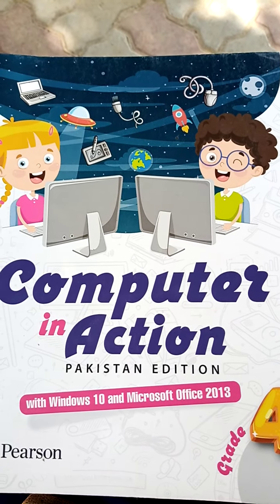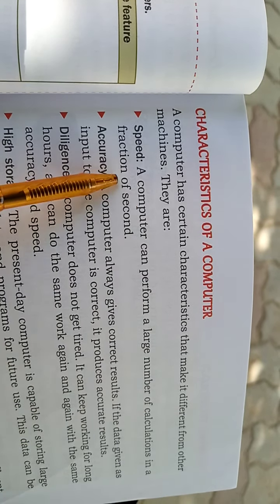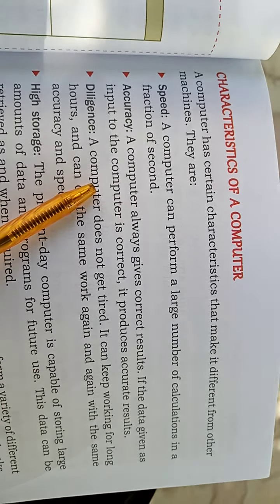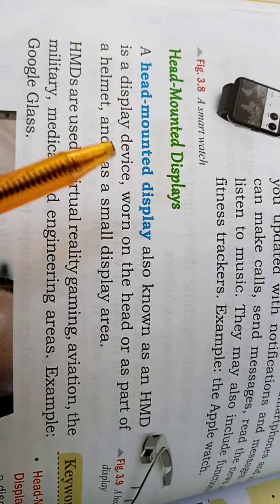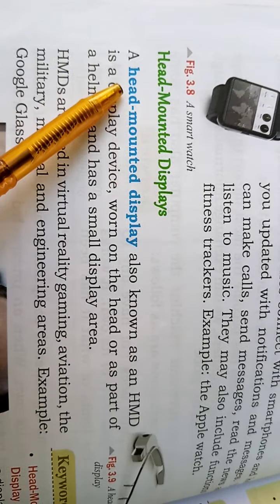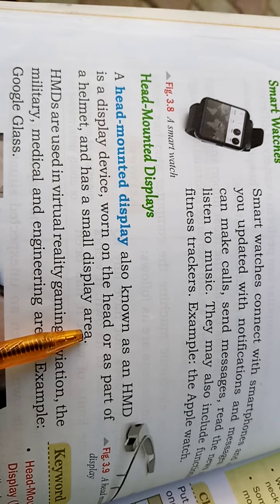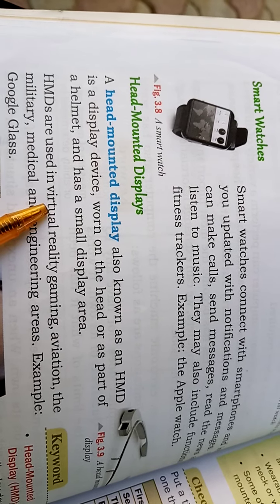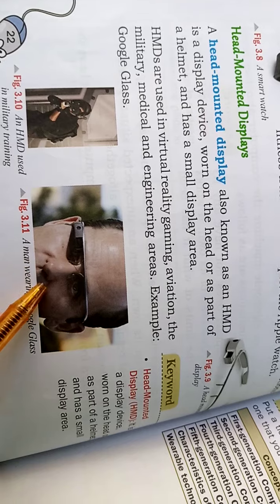Computer 4 ch3 lecture 2